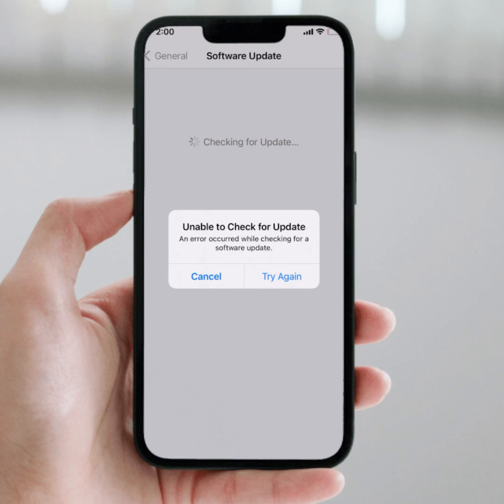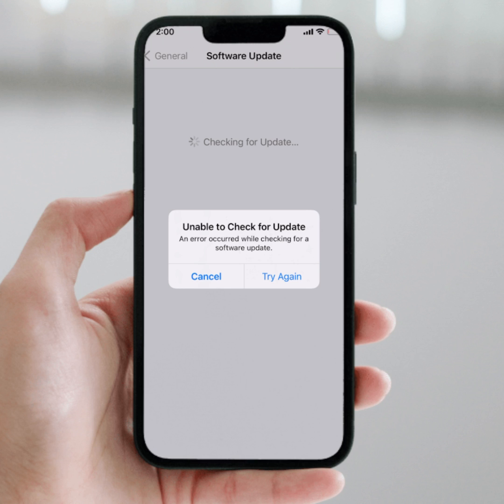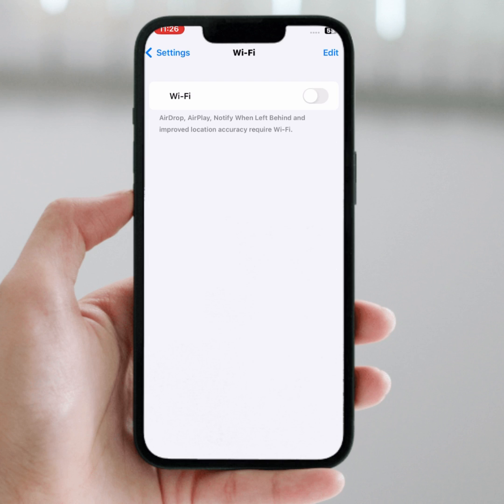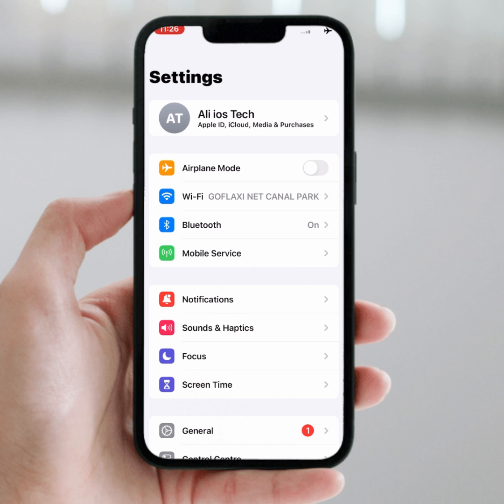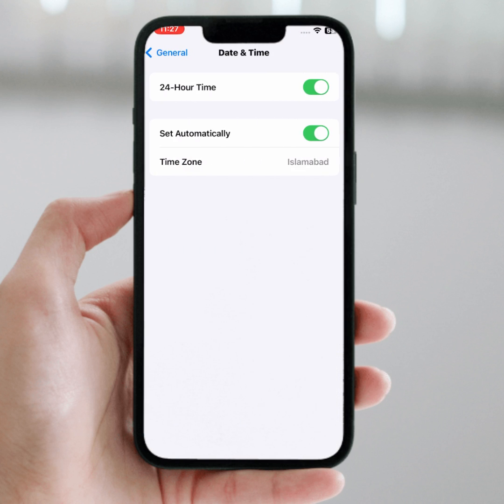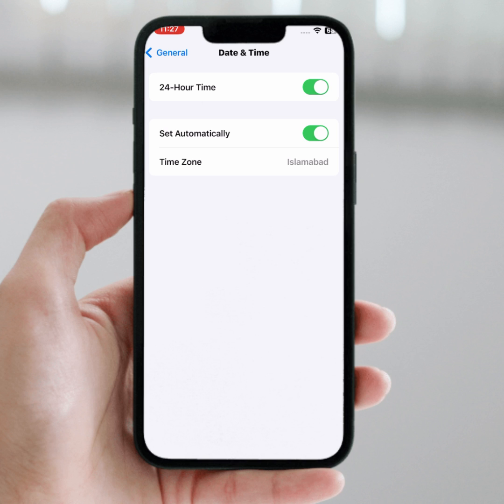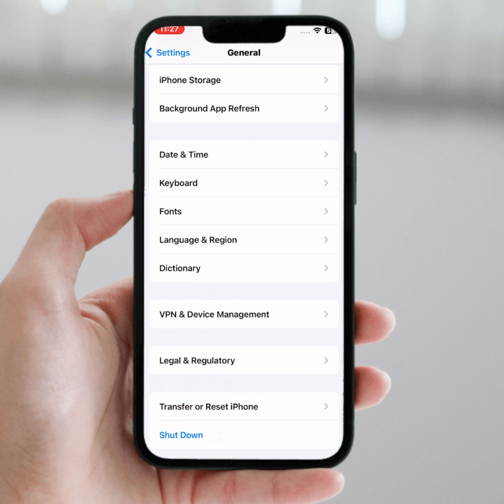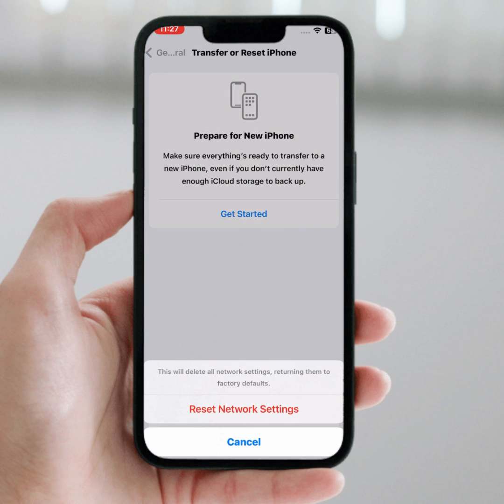How to Fix Unable to Check For Update iPhone | iOS 17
Hi Everyone Well Come to My Channel. In this video I gonna Show you "  How to Fix Unable to Check For Update iPhone | Unable to Check For Update iPhone | iOS 17 " on Your iPhone and Android Phone .